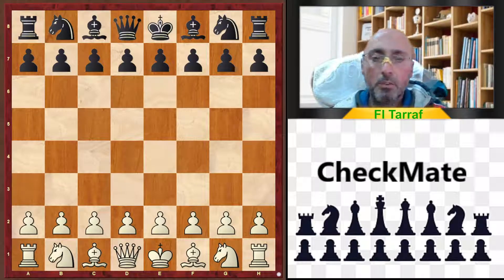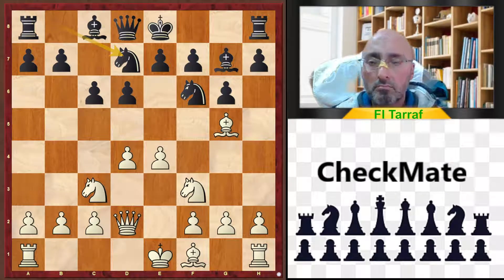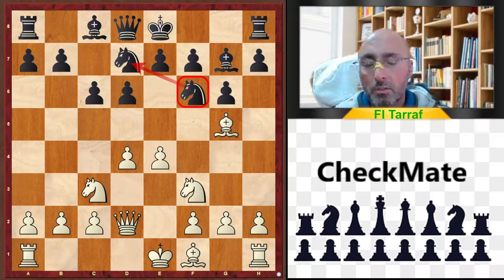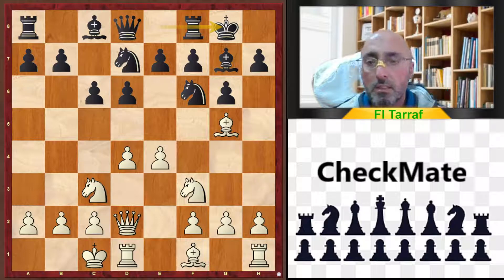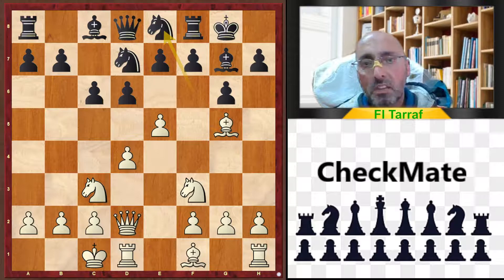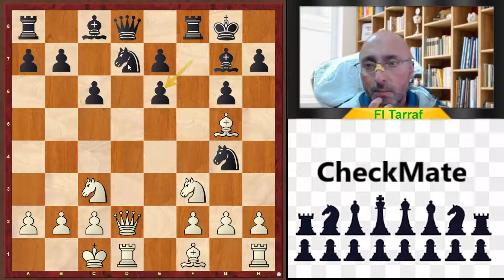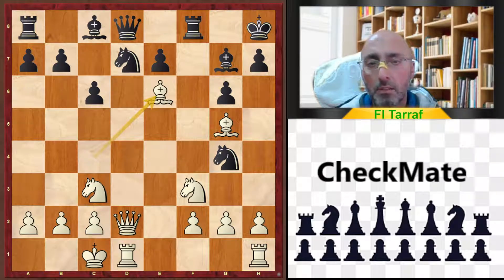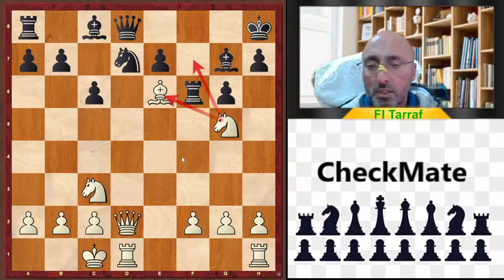Chess, Learn and Improve Series #138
Opening Traps#131 Pirc Defence, don't fall for this trap
The Pirc Defence (/pɪərts/ peerts, though often mispronounced as /pɜːrk/ purk)